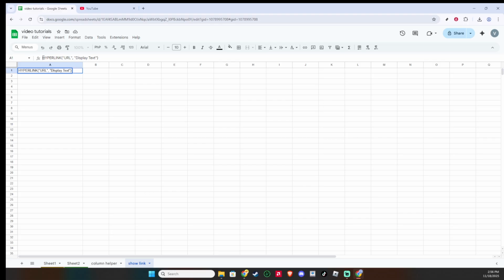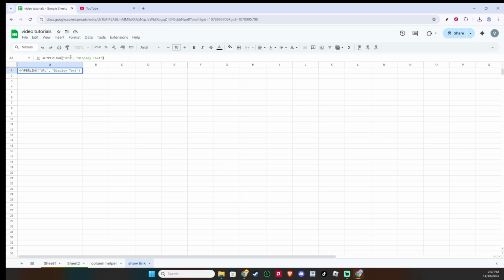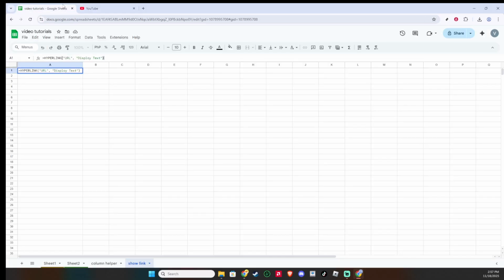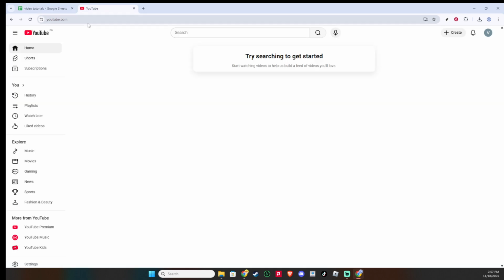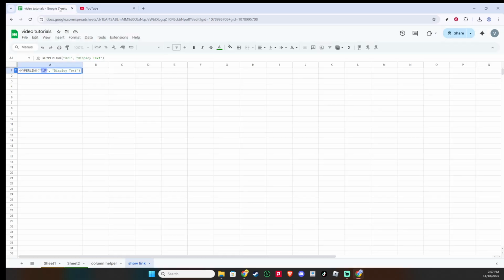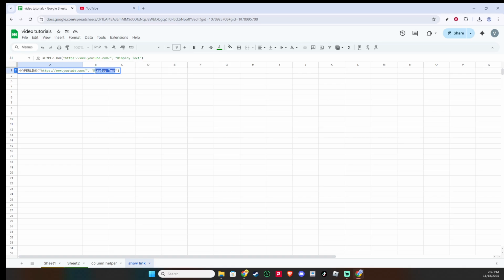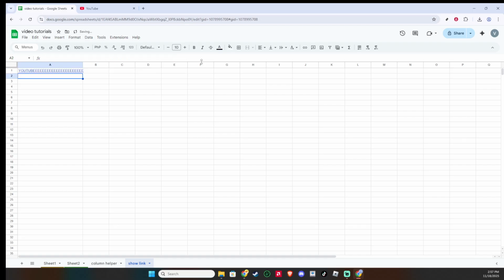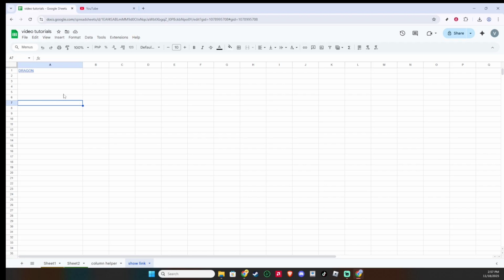How to Show a Link in Google Sheets Cells on Desktop [2026 Full Guide]